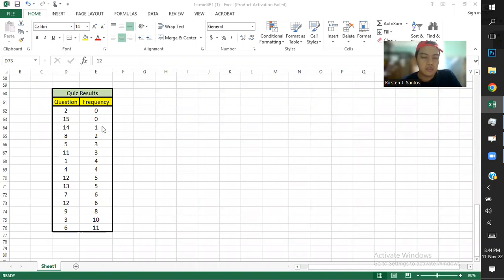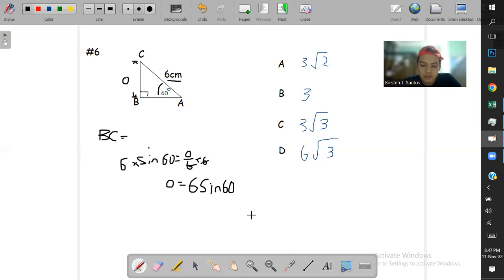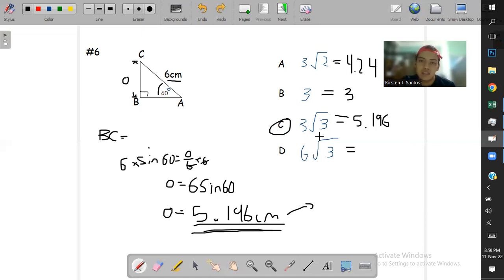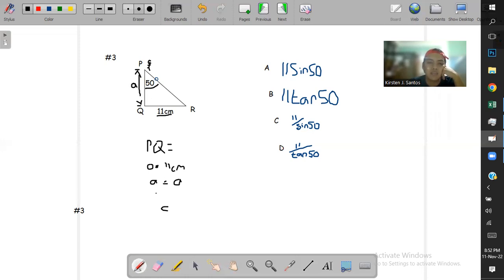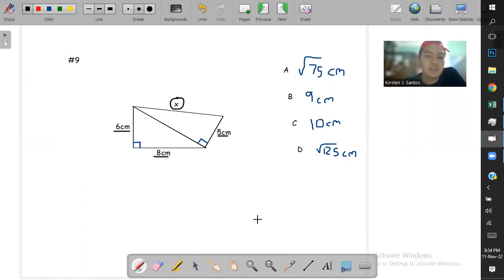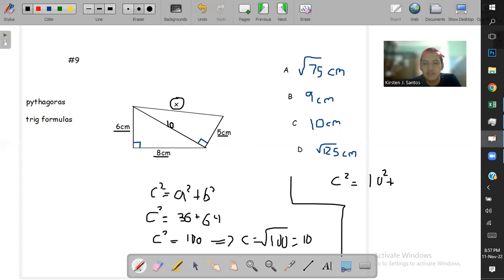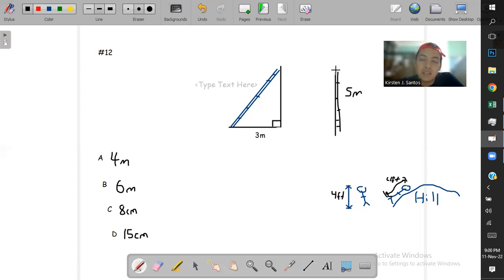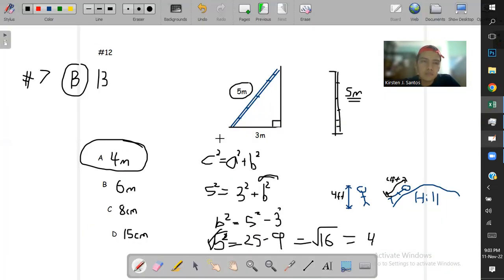4B1 Quiz: Trig Formulas and Pythagoras Review